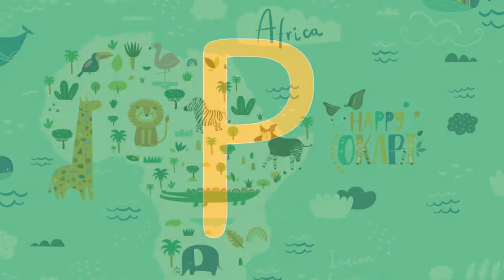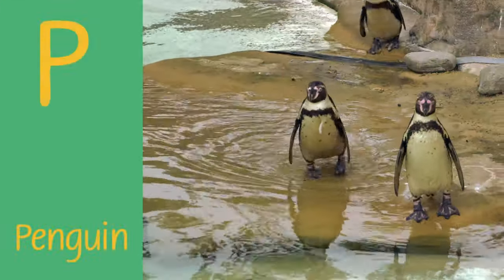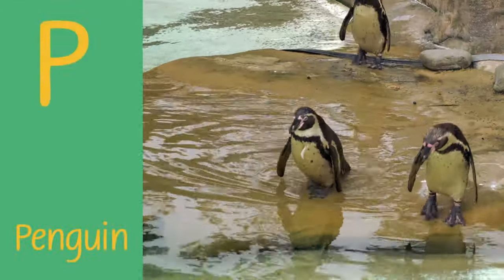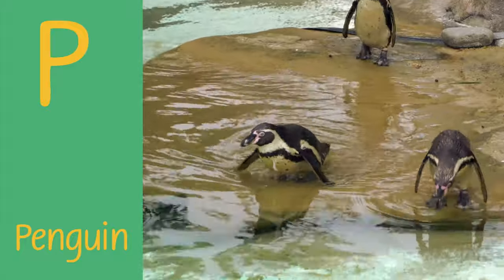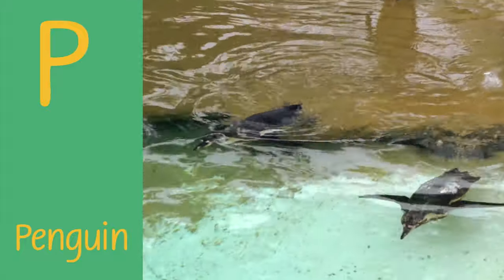Animal ABC Song for Children - Learn Alphabet with Animals for Toddlers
Lets learn the alphabet with animals.!. Sing along!
In this video you will LEARN an animal for each letter of the alphabet, plus real life videos of each animal!

The song used in this video was created exclusively for Happy Okapi Channel.

B is for Bear
G is for Giraffe
H is for hippo
I is for Iguana
J is for Jellyfish
K is for Koala
L is for Lion
M is for Mouse
N is for Narwhal
O is for Okapi
S is for Squirrel
T is for Tiger
U is for Unicorn